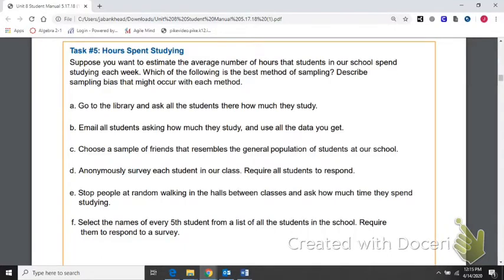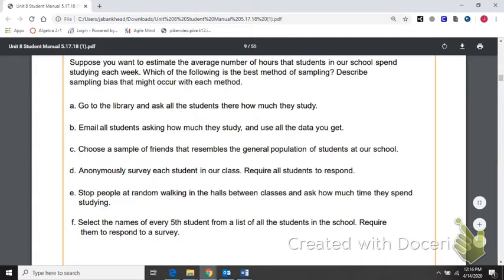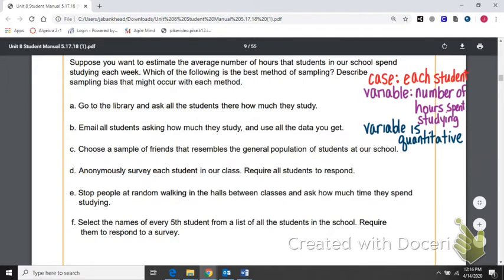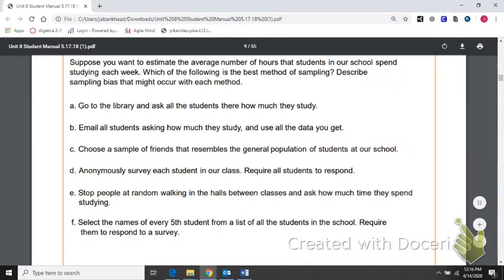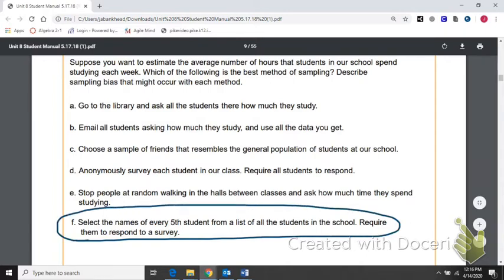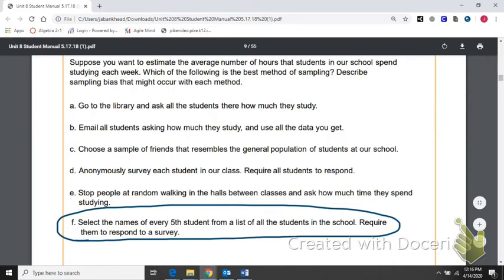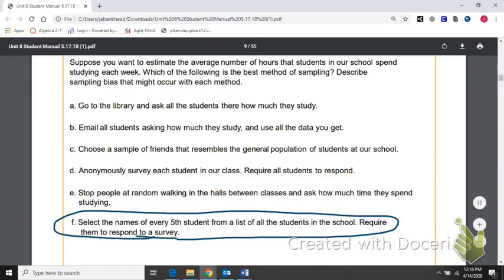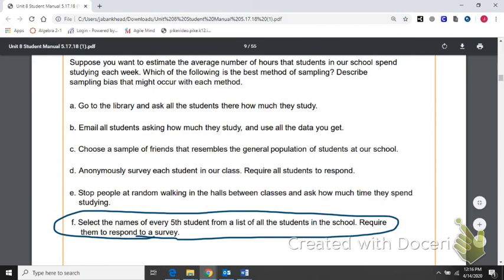Example Identifying Bias and Best Sampling Method (Task #5 - Hours Spent Studying)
Ms. Bankhead works through a scenario in which the BEST sampling method from 6 possible choices must be selected. Possible bias of the unselected methods is discussed.